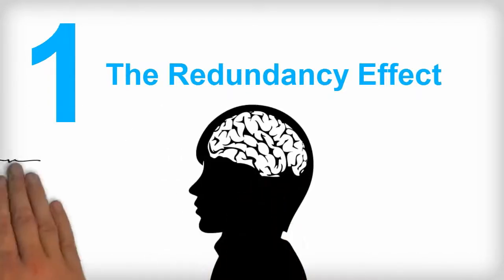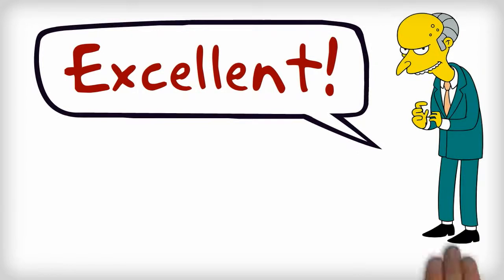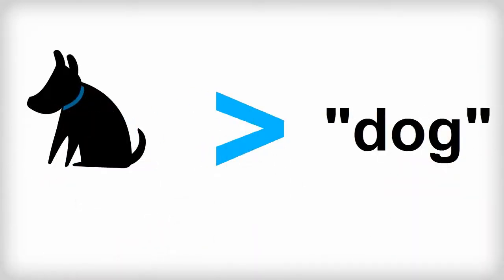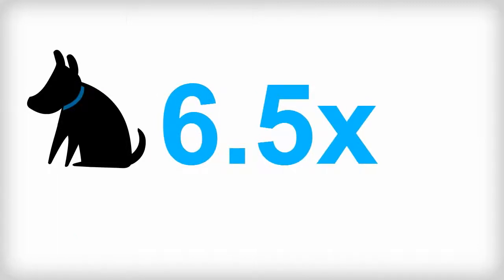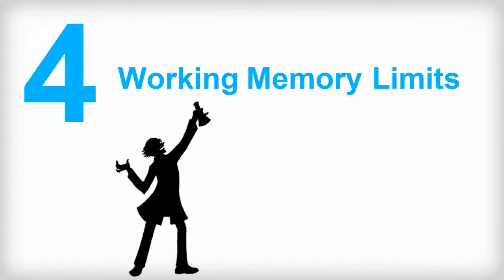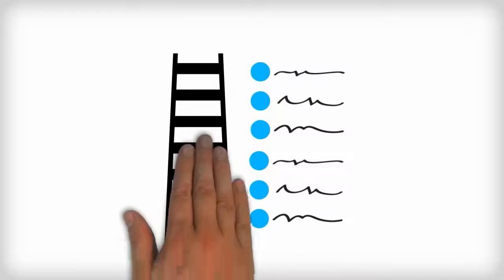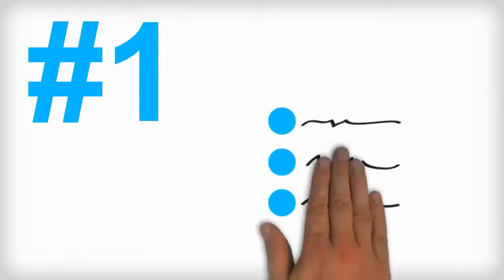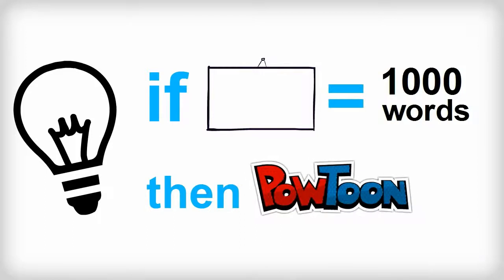4 Scientific Reasons Why Your PowerPoint Presentat HD, 720p